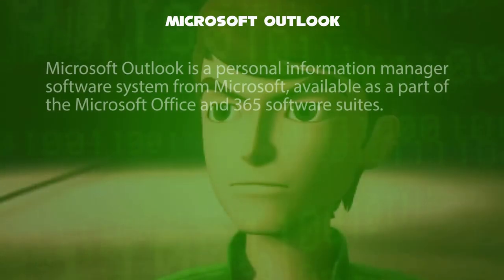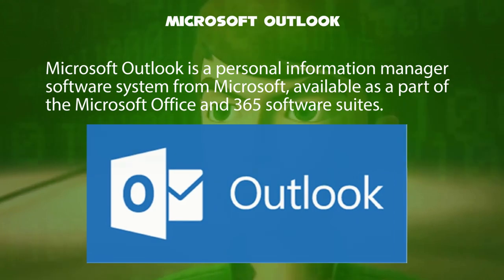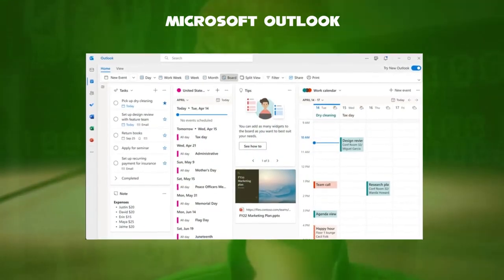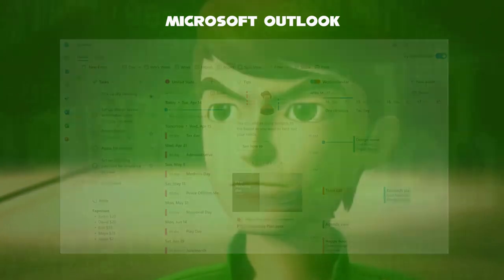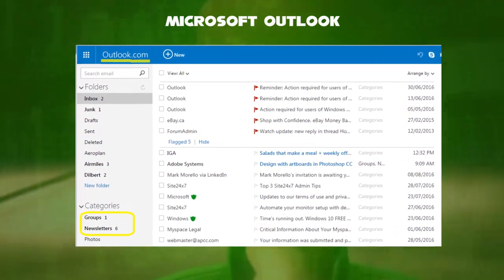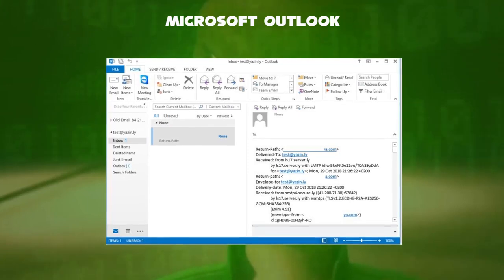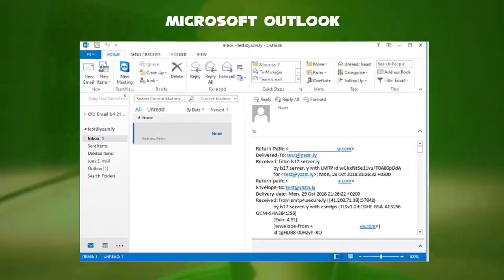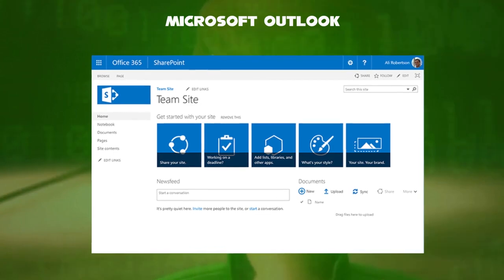Ben Tennyson Telling about Microsoft Outlook